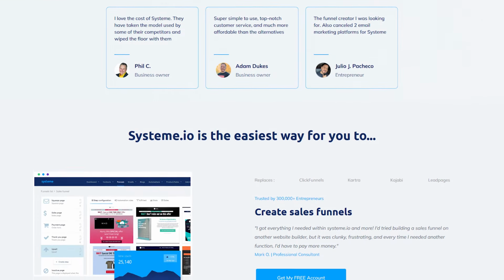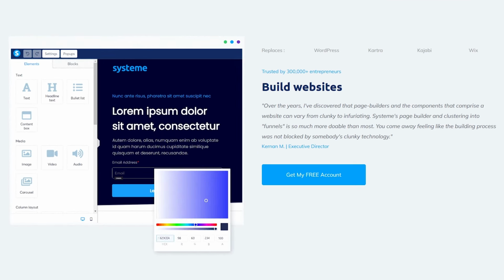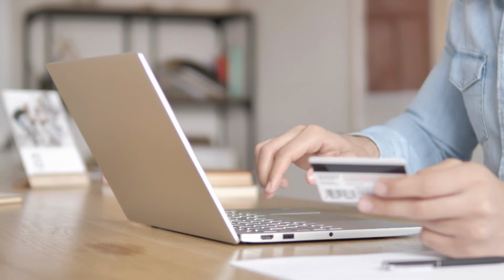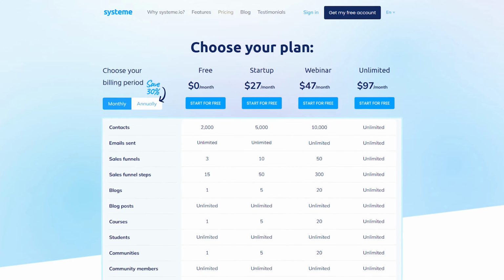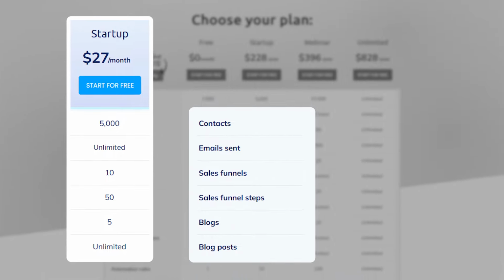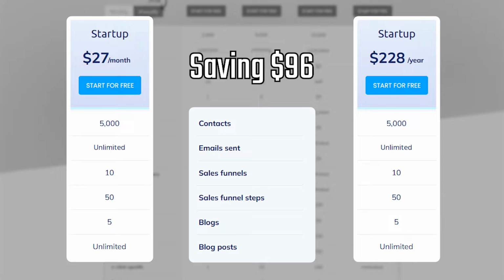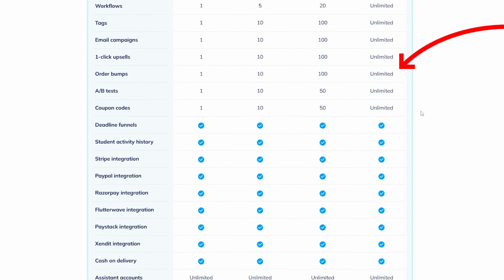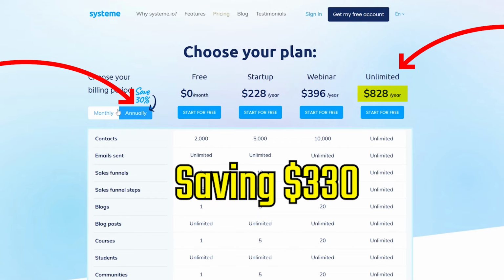Unlock Savings: How to Use Systeme Coupon Codes for Big Discounts!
Optimize your business processes with Systeme! Unlock exclusive Systeme coupon codes for efficient automation. Elevate your workflow at a discounted rate!

Timestamp Sections :
00.00 Intro
00.24 What is Systeme?
01:14 Pricing Plans
02:34 Outro

The video starts by introducing Systeme's pricing plans and discussing how viewers can access the best offers on their services. The presenter highlights the relevance of Systeme for individuals planning to launch their own online business, emphasizing its comprehensive business management tools. They stress the convenience of having all the necessary features for product creation, sales setup, lead and customer management, and sales tracking in one platform.

In this section, the presenter elaborates on Systeme's features, focusing on its user-friendly interface and drag-and-drop website builder. They explain how easy it is to create and sell products using Systeme, including physical and digital products.

The ability to customize domains for products is highlighted as a valuable branding tool. The presenter underscores the platform's suitability for beginners and its capability to streamline the process of building and managing an online business.

The final segment provides a breakdown of Systeme's pricing plans: Startup, Webinar, and Unlimited. The presenter emphasizes the 30% discount available for annual payment options, showcasing the cost savings for each plan.

They recommend the Unlimited plan for those seeking comprehensive features and scalability, highlighting its benefits such as unlimited sales funnels, blogs, courses, and personalized coaching sessions. The video concludes with a call to action, encouraging viewers to explore the discounts provided in the description and engage with the channel through comments, likes, and subscriptions.

Hope you enjoyed my Unlock Savings: How to Use Systeme Coupon Codes for Big Discounts! Video.